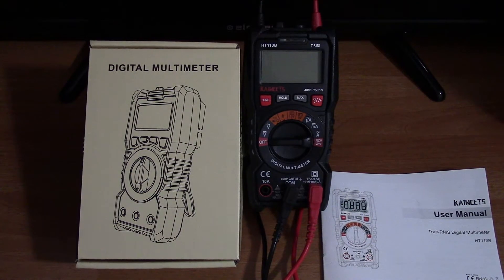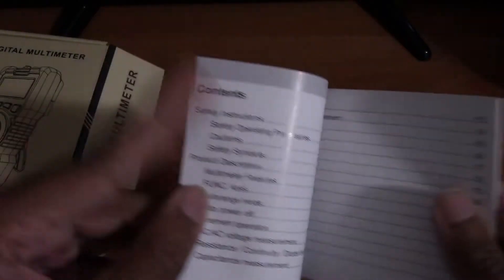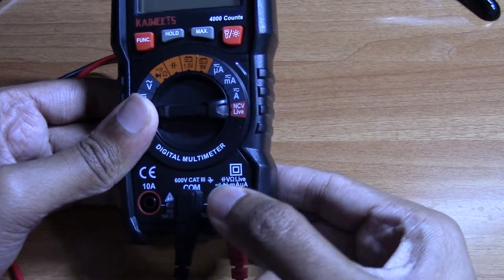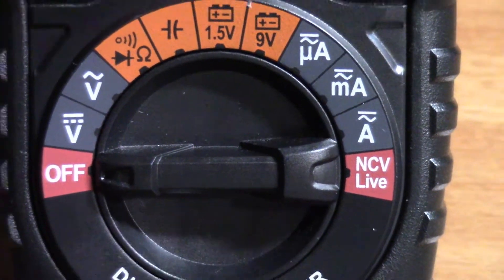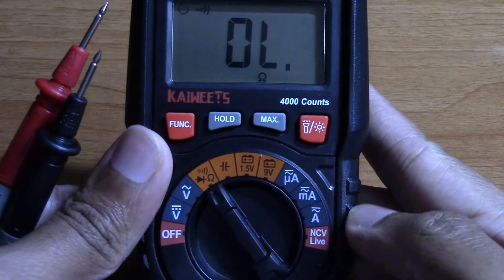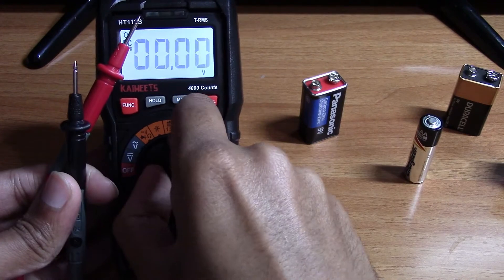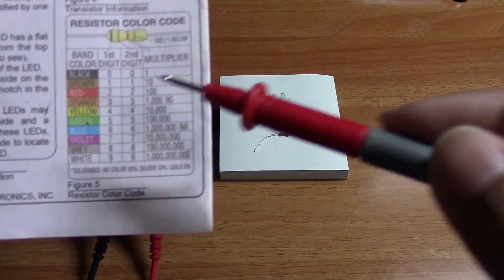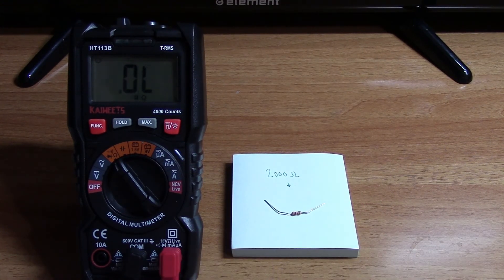Kaiweets Digital Multimeter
Digital Auto-Ranging Multimeter, KAIWEETS 4000 Counts TRMS Multimeter Ohmmeter Voltmeter Measures Capacitance, Resistance, Battery Voltage, Duty, Diodes, Live, NCV